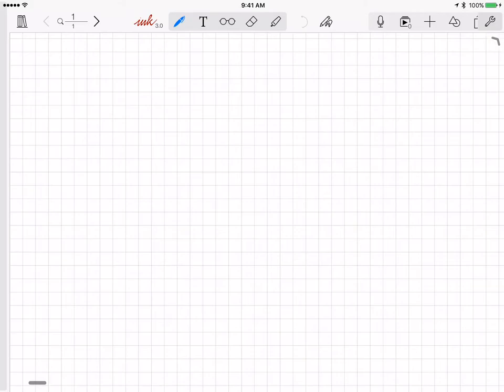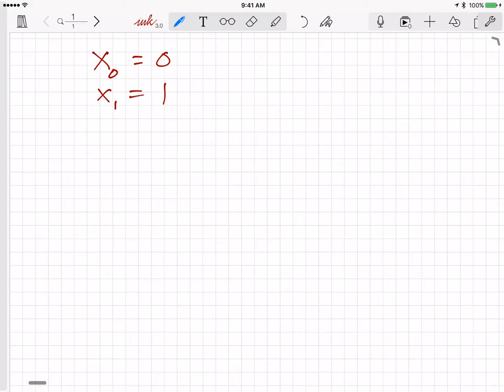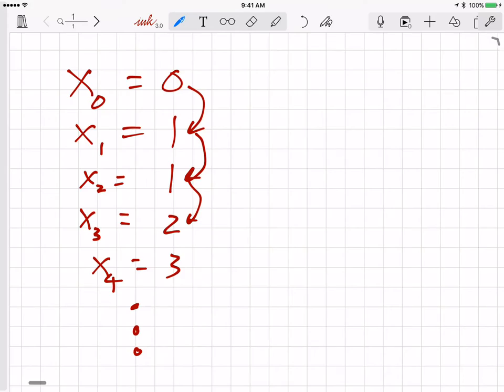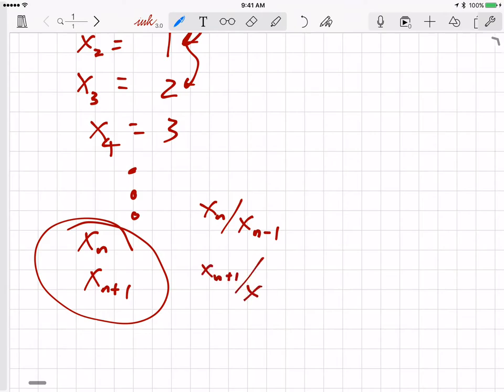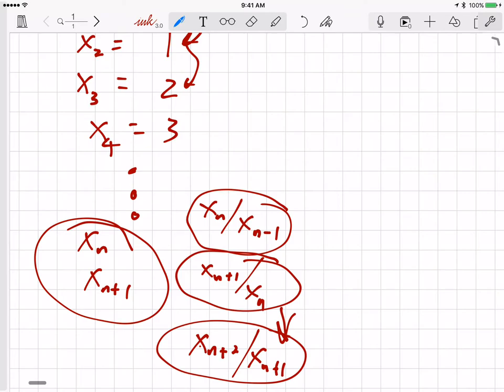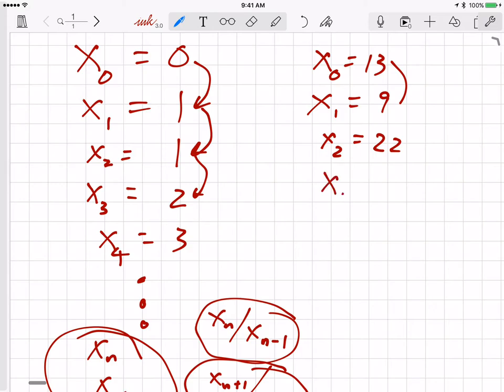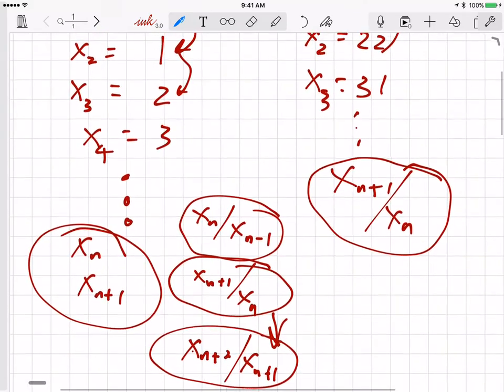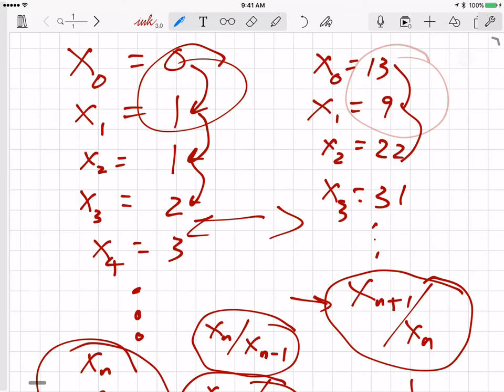The limit of the ratio of two successive terms in Fibonacci sequence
If we look at the ration of two successive terms in the Fibonacci Sequence x(n+10)/x(n) . The limit approaches the golden ration no matter the initial  conditions x(0) and x(1) of the sequence.

Simple proof